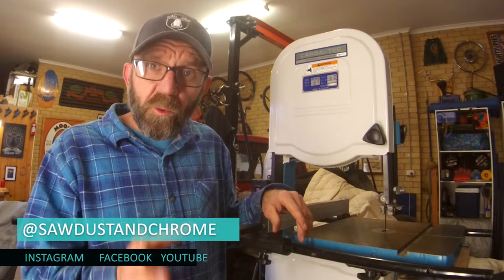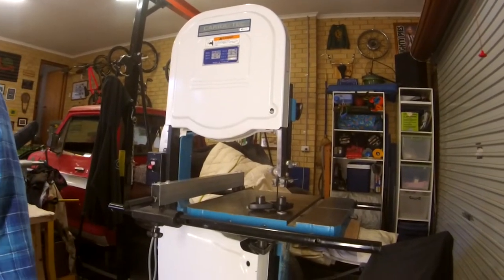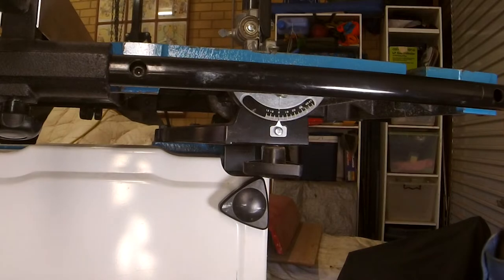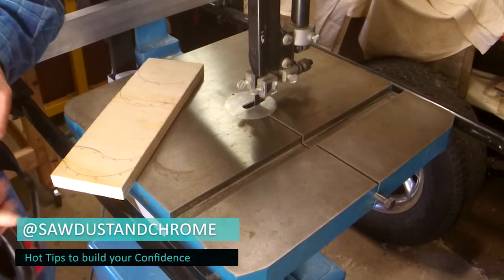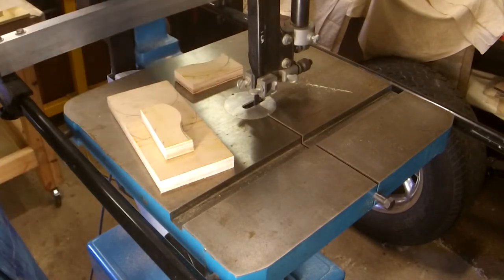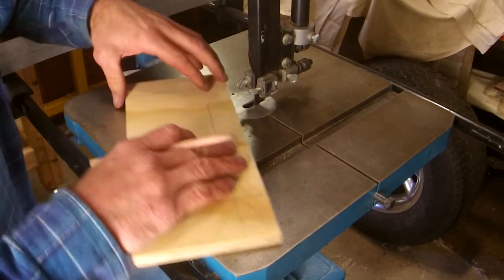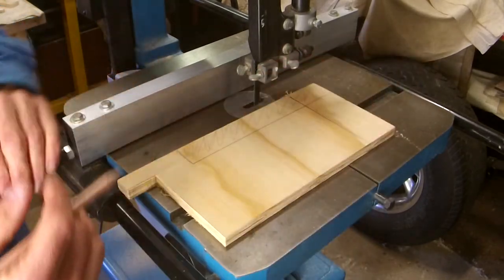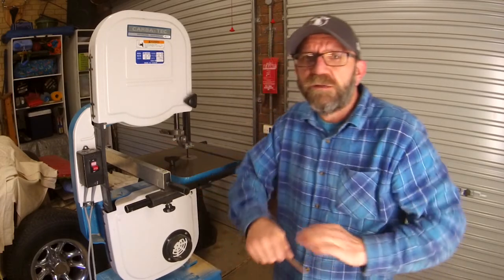Ultimate Bandsaw Safety Guide: Tips, Tricks, and Must-Knows for DIY Woodworkers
Ultimate Bandsaw Safety Guide, everything you need to know about the Bandsaw.  This is a comprehensive demonstration video to inform, build confidence and keep you safe on the Bandsaw. You will learn about different types, budgets, what to consider when purchasing, initial set-up, safety, maintenance and a few bonus hot tips and tricks.

Everything you need to know to keep you out of harm's way. We don't want you to lose something you cannot grow back. Keeping you safe and confident on your equipment, is my priority.

Now if you only need to learn some vital safety tips then please check out this 6 minute Bandsaw Safety Video

You may be surprised by what you might learn.

It really helps grow the Sawdust and Chrome Family and we really appreciate you being involved, I don’t want you to miss a thing.

Your shop safety is YOUR responsibility, so therefore I accept NO responsibility or liability for any errors, injury, damage, etc. The viewer is responsible for proper safety precautions, following laws, rules, codes, and regulations. Always exercise caution and consult a licensed professional for any questions.